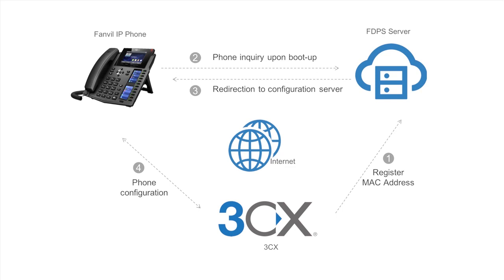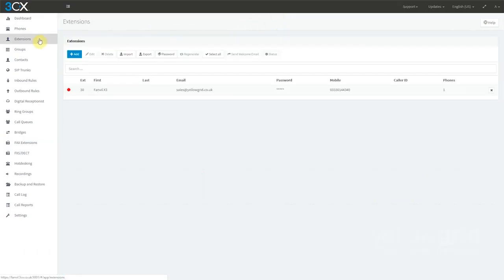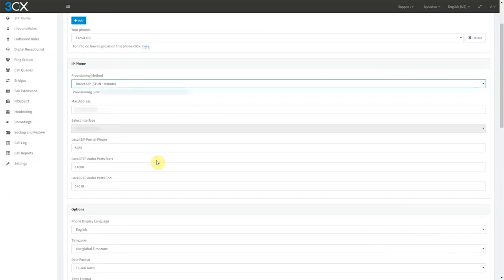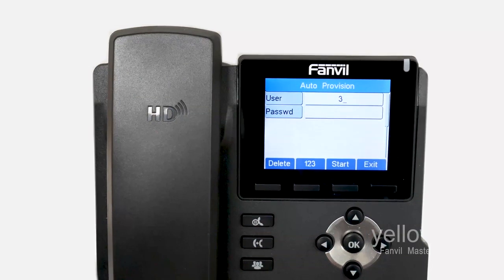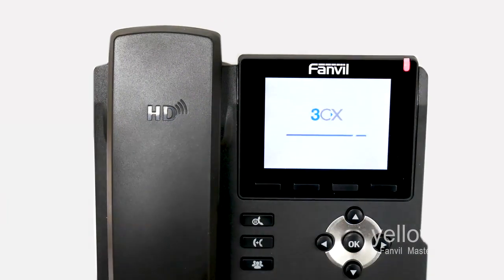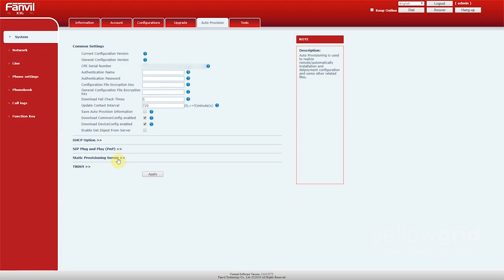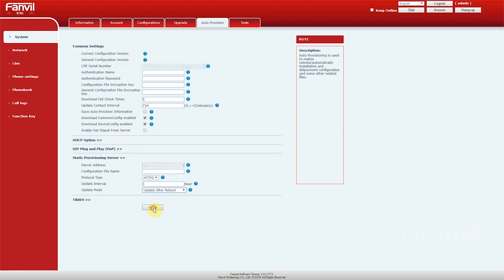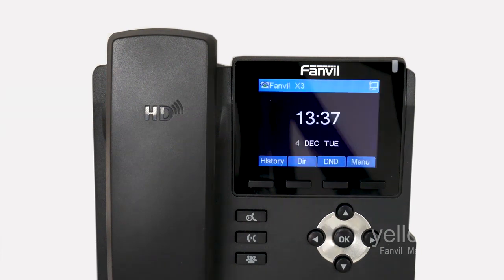How To Remotely Provision A Fanvil Phone on 3CX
Fanvil, an established VoIP Desktop Phone developer and manufacturer from China, is recognized by the global demand for VoIP-based telecommunication solutions and devices for small and medium-sized businesses and large mission-critical enterprise environments. It has grown into one of the largest and most popularly used VoIP phones around the world.

Fanvil is set to become a leading IP voice and video terminal manufacturer by providing the market with cost-efficient and innovative IP voice and video products. Fanvil VoIP devices take advantage of clear timbre, rich function, excellent quality, perfect service and competitive prices.